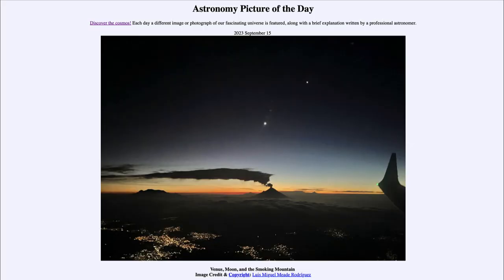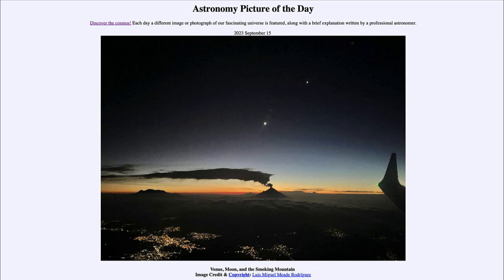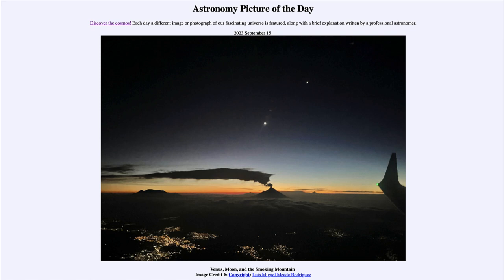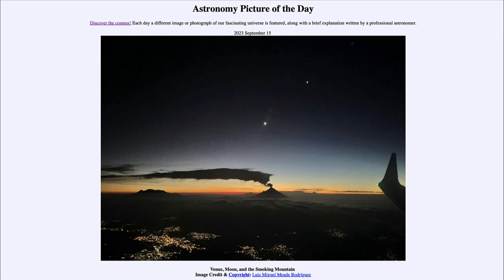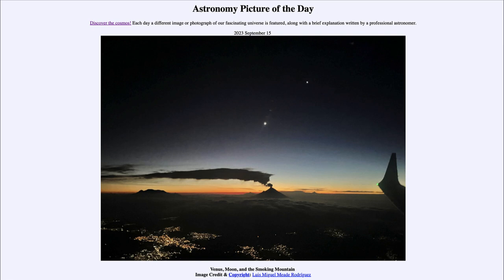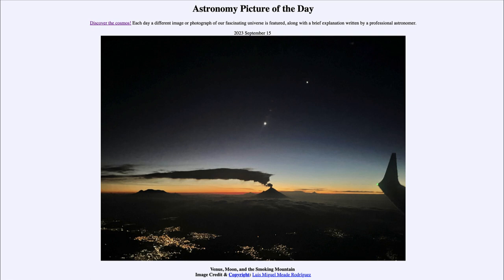2023 September 15 - Venus, Moon, and the Smoking Mountain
In today's image, we see an image taken from an airplane on a flight to Mexico City. We see the active volcano off in the distance. And, up in the sky, we see the thin crescent moon as well as the planet Venus.